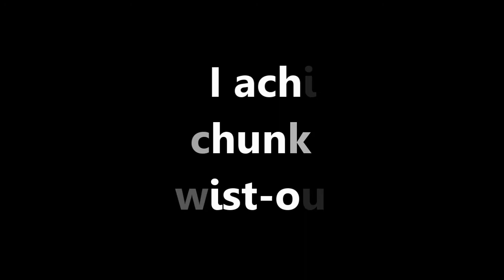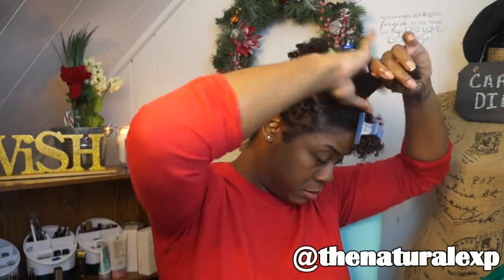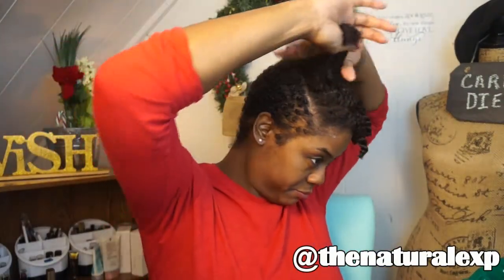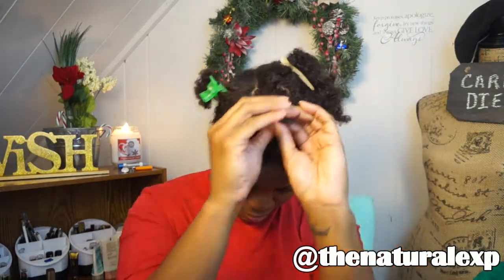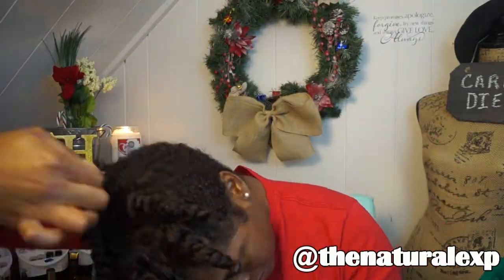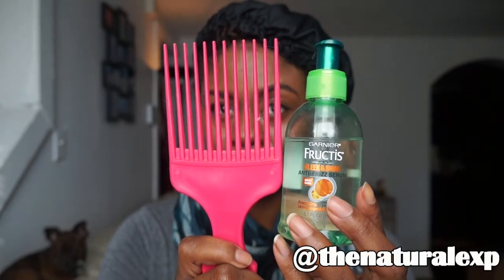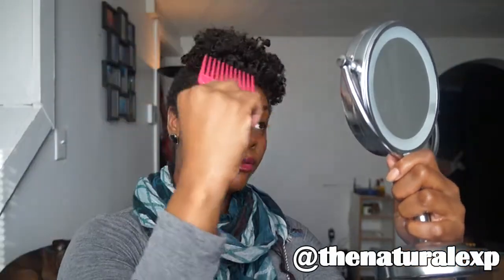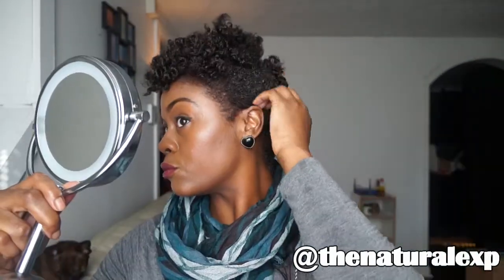How I Achieve a Chunky Twist-out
Check out my easy and quick tutorial on how I achieve a chunky twist-out!

Love makeup and accessories? Checkout ikatehouse for great deals on popular makeup brands! ||Link Below||

MY BLOGGY BLOG

And if you haven't checked out The Natural Experience blog, now is a good time!!

Camera I use: Sony NEX F3K as of 010/02/14. Before that I used a Sony HD Handycam

~"Be Yourself, Everyone Else Is Taken" OSCAR WILDE